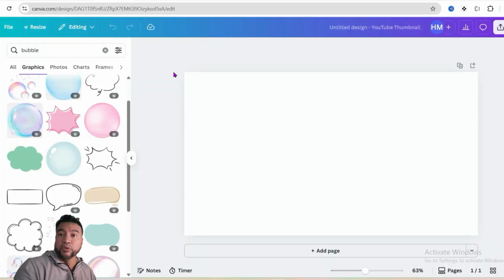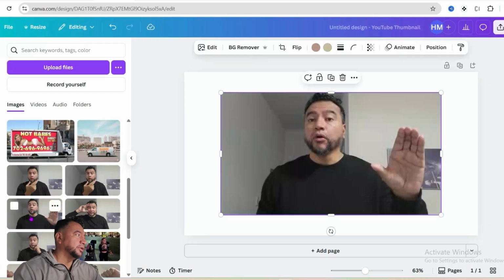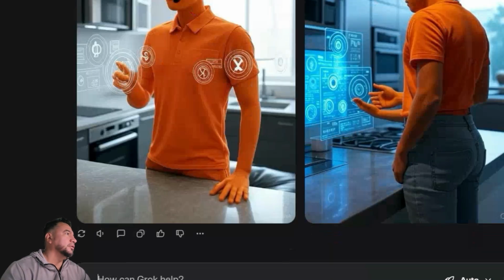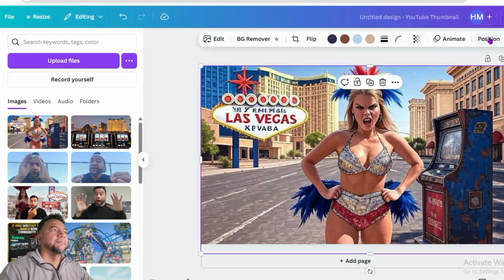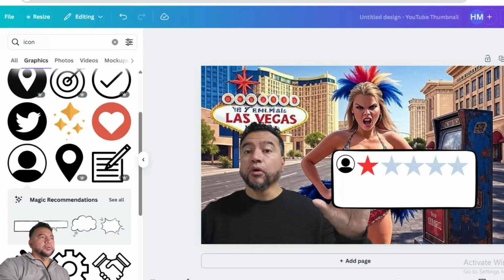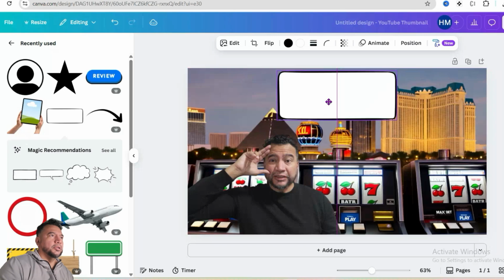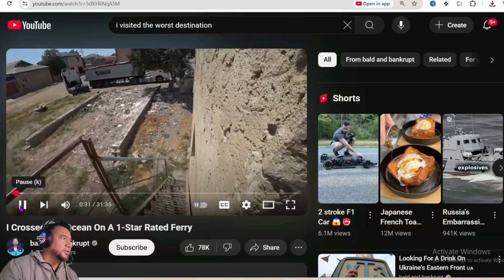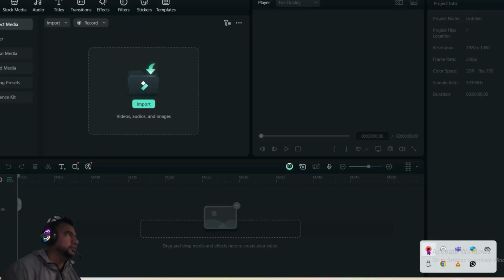FULL GUIDE: How to Get 4000 Youtube Watch Hours. (EASY Way)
Join me as I share insights on achieving the 4000 hours watch time requirement and offer practical advice on youtube growth. This video includes screen recordings of YouTube Studio and youtube tips, aiming to connect with others facing the same challenge and offering advice on how to grow on youtube. Learn how to get more views and meet your goals with great content!
🚨 Help a hustler out! My goal for this video is 10 new subs and 10 likes – can we make it happen? Let’s crush it together!

🎙️ New Podcast Alert! I’m looking for small YouTube creators to come on my podcast and share their journey. Interested? Let’s make it happen!

Stay Blessed! 🙏💥